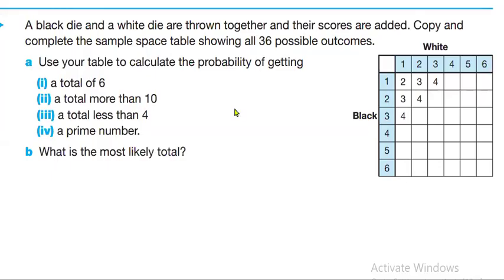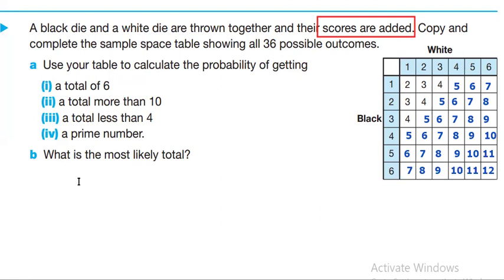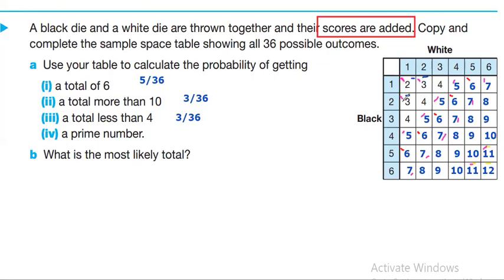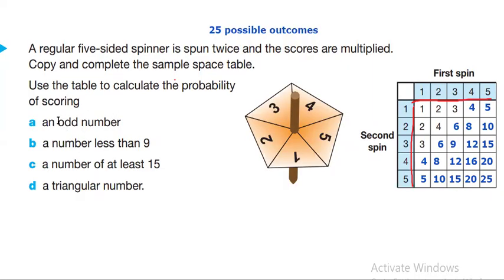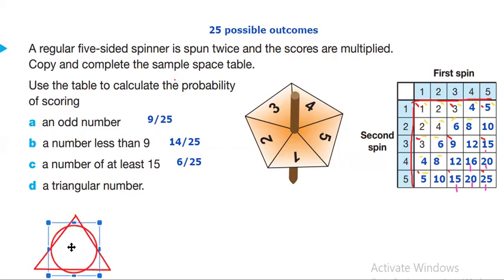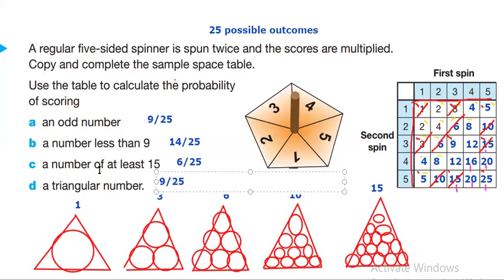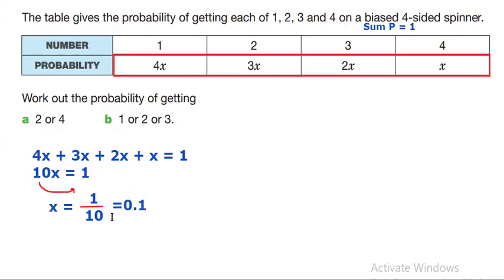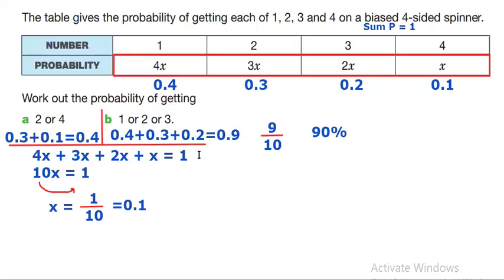Y10 Unit 5 Handling Data 4 Sample Space Table